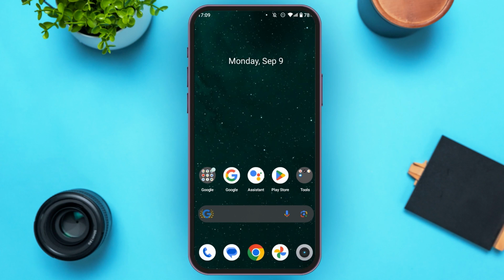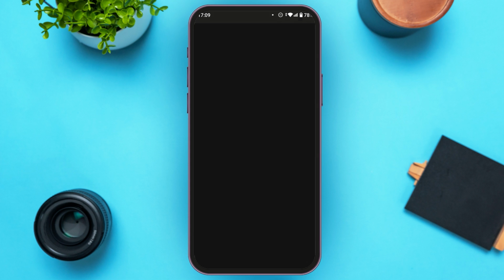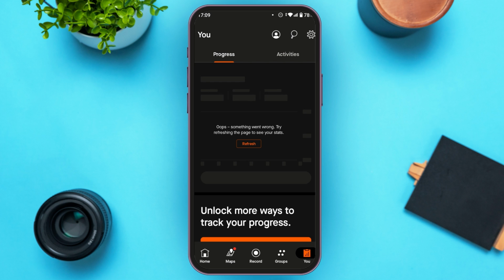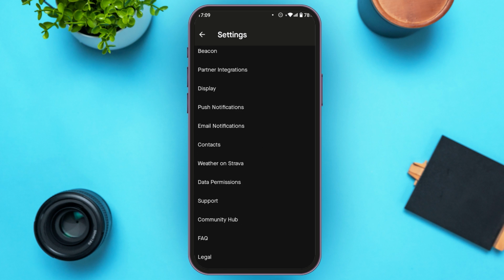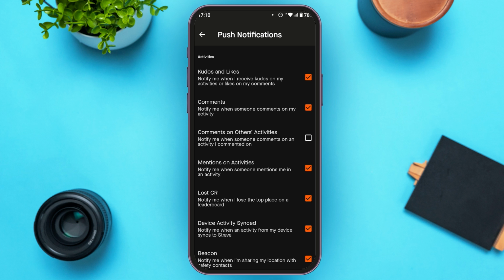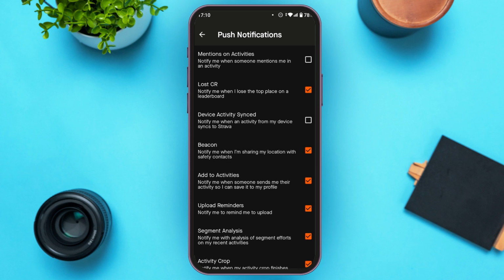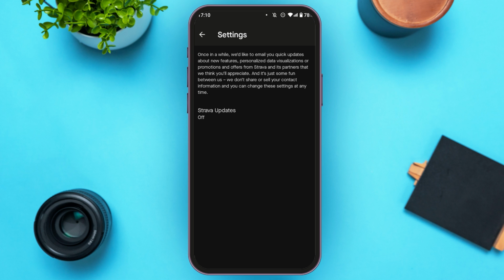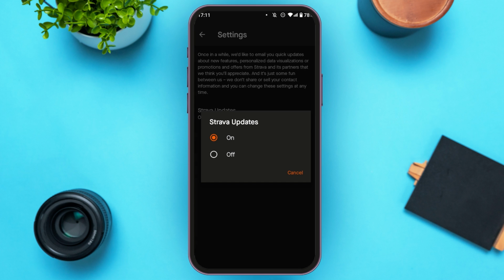How To Enable/Disable Notifications On Strava 2024 | Manage Strava App Alerts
Learn how to enable or disable notifications on the Strava app with this quick and easy guide. Customize your notification settings to receive alerts for new activities, comments, messages, and more. Stay updated with your Strava community or turn off notifications to minimize distractions. Follow these simple steps to manage your Strava notifications effectively.